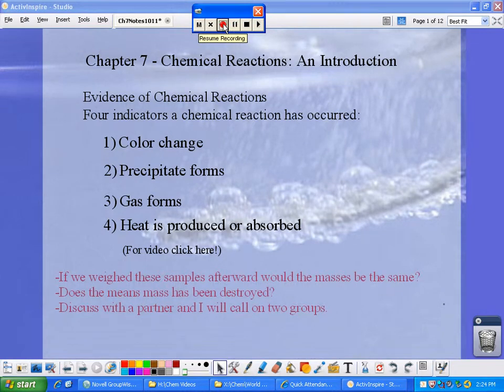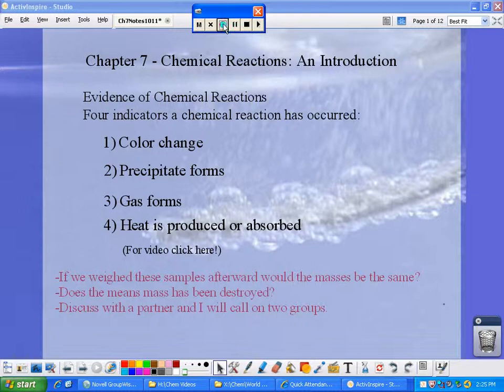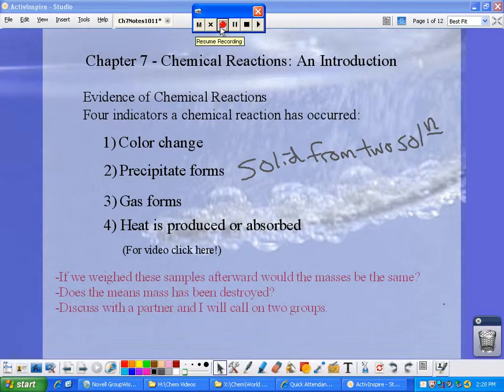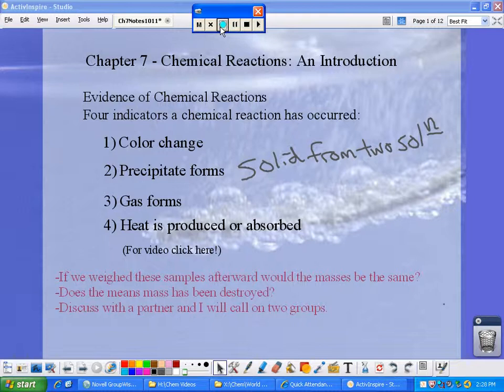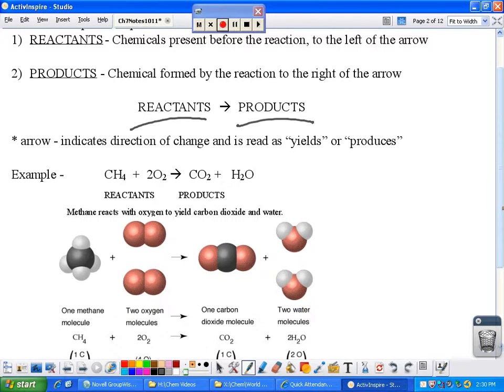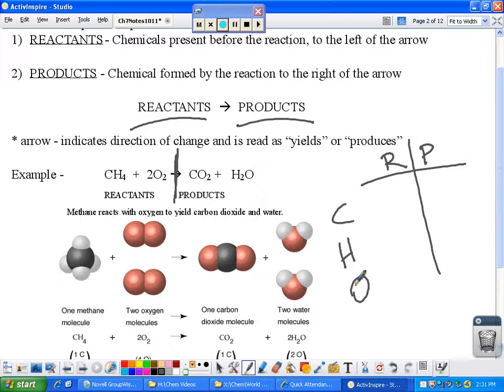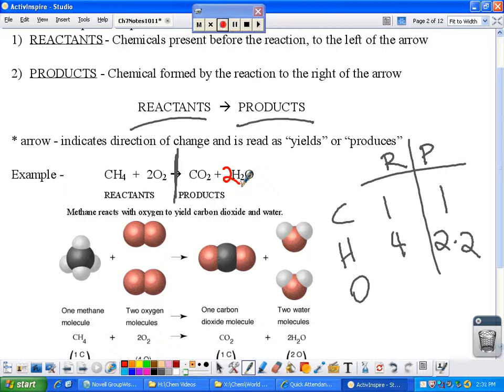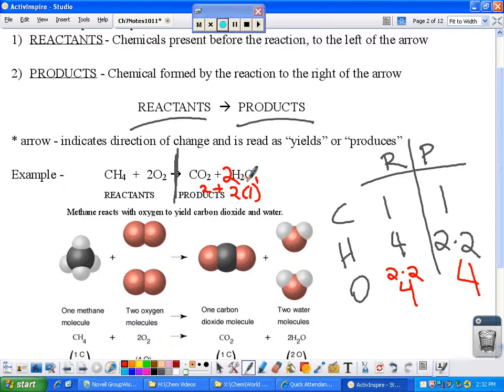Ch 7 Notes Part 1.avi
Balancing Equations, part one of the notes.